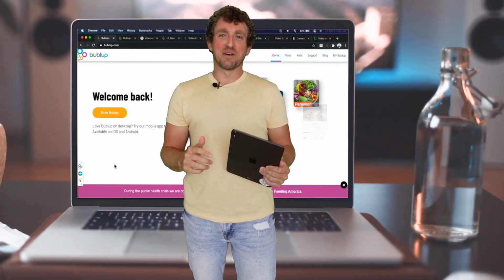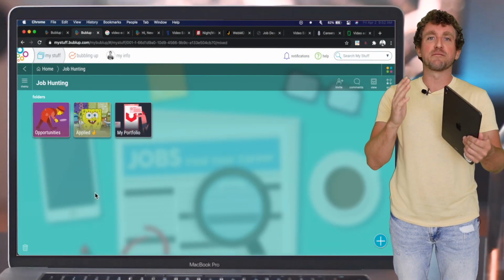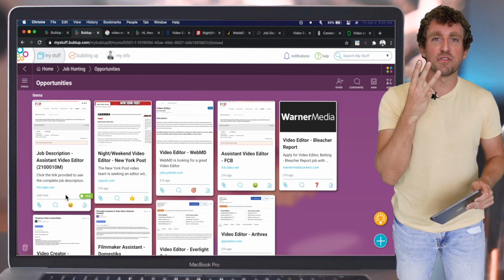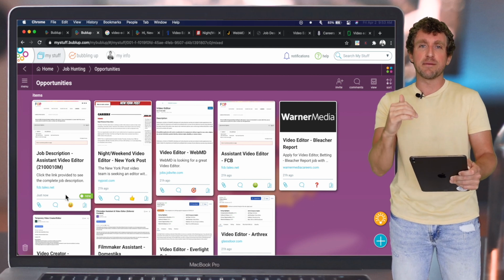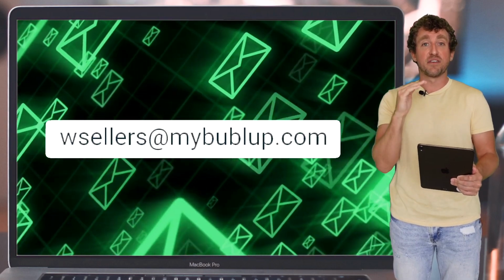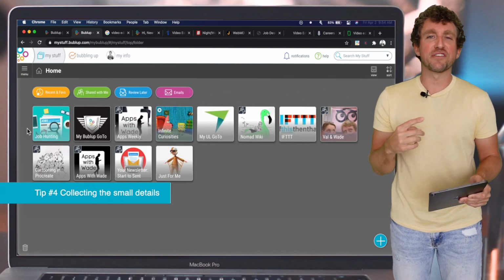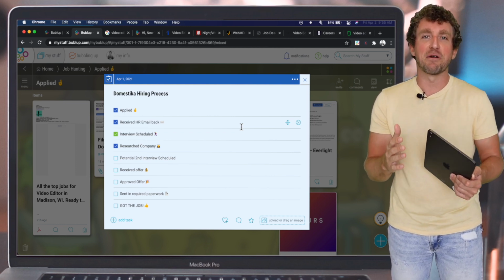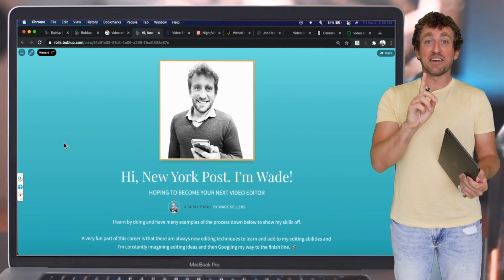Job Hunting Made Easy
If you are hunting for a job in 2021, this videos covers many tips and tricks for using Bublup to help you. After you watch the video, try us out for free at: